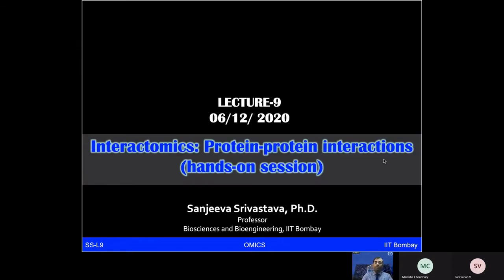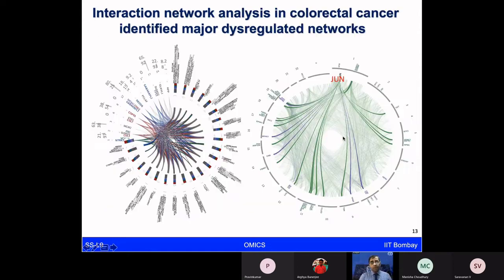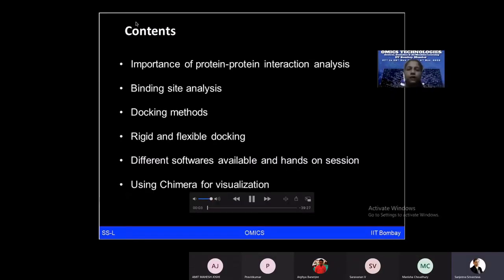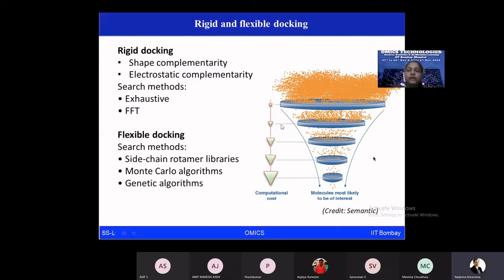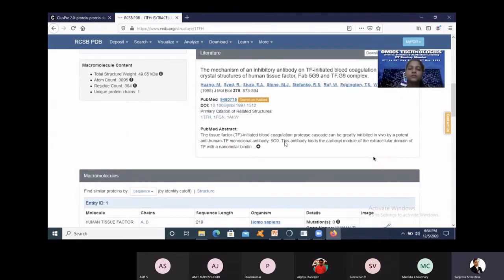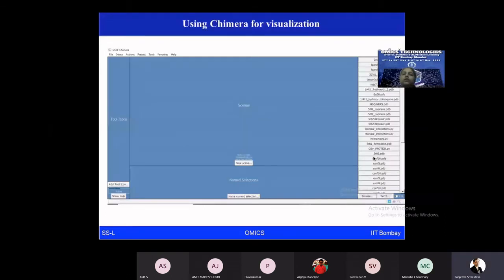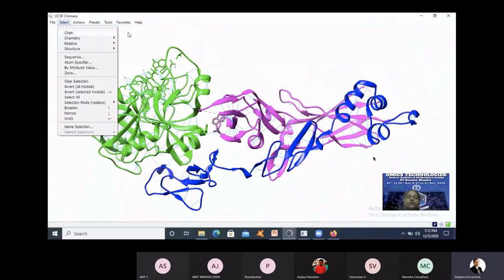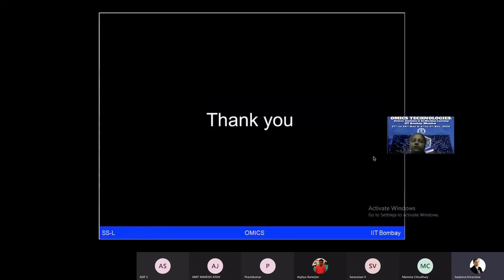Interactomics Protein protein interactions by Prof. Sanjeeva Srivastava